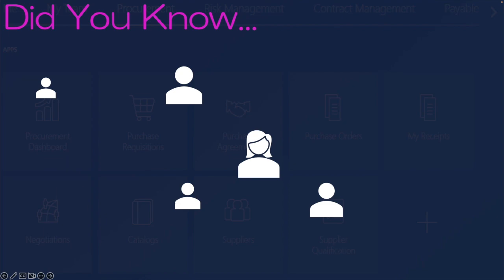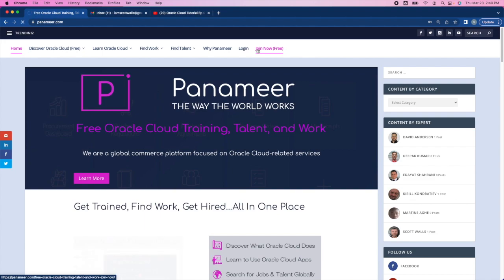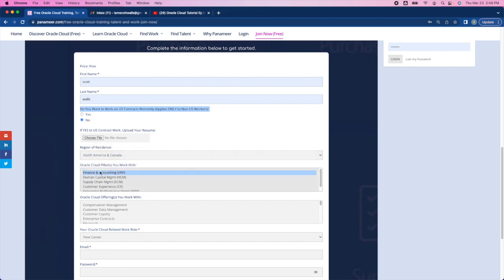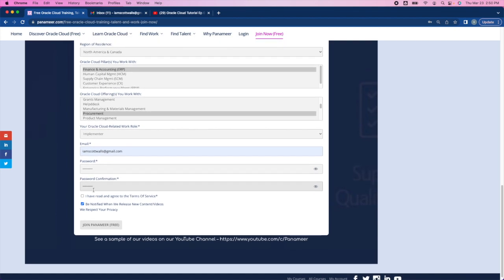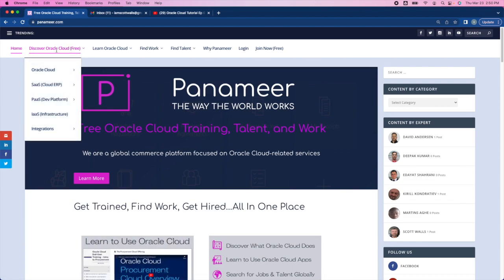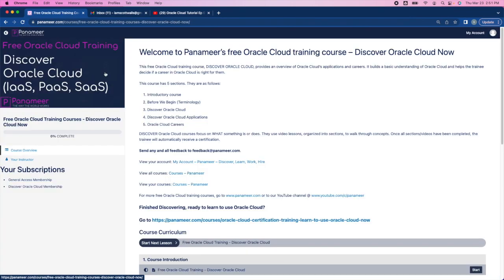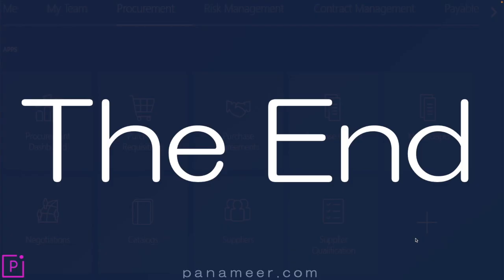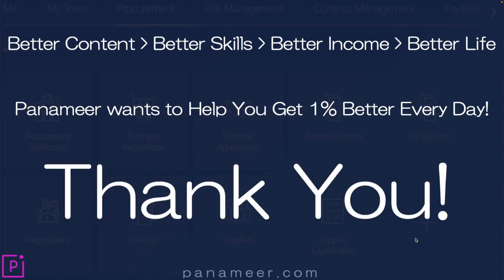How to Access Free Oracle Cloud Training in Less than 5 Minutes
This is a quick ad-hoc video explaining how to watch free Oracle Cloud training using 3 steps:

2. Join Panameer or sign in
3. Register for the free course you want to watch
4. Watch the free training course
5. Receive badge when complete

Easy, fast, and free.

This is a newer version of an older video.  We shortened the duration and added some additional information.